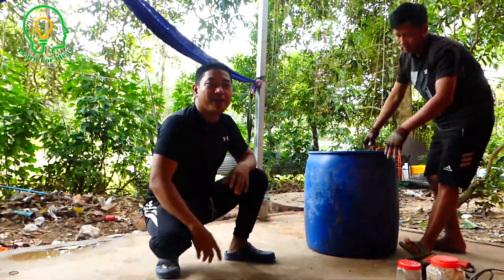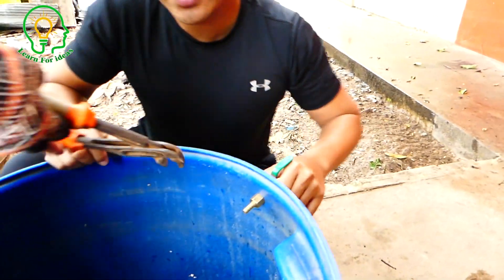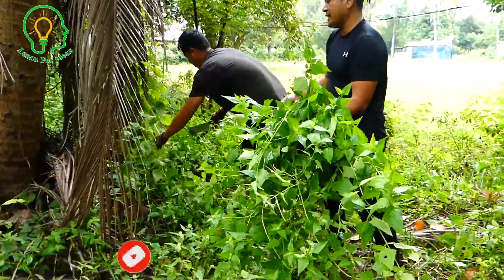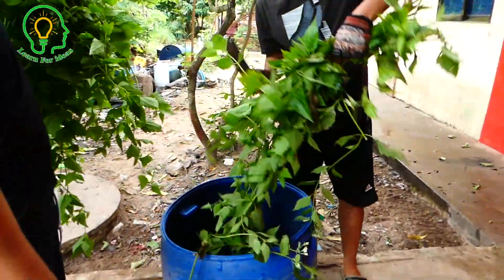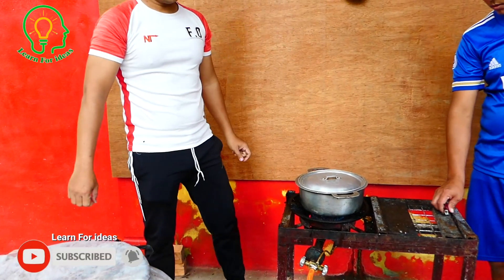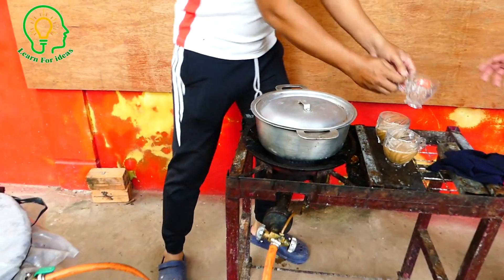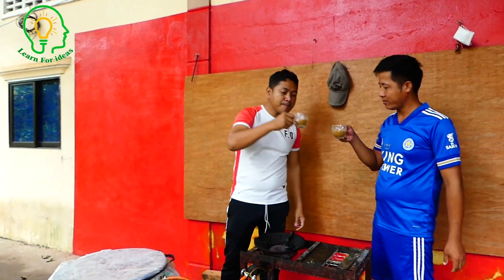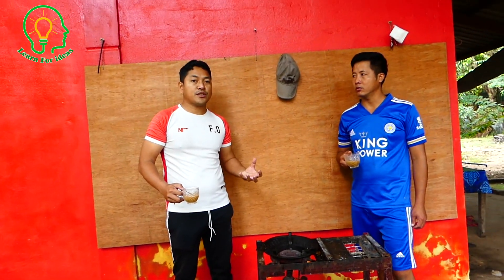How to make Free Energy Gas from Cow Dung | Amazing technology to use free gas from garbage Leaf.